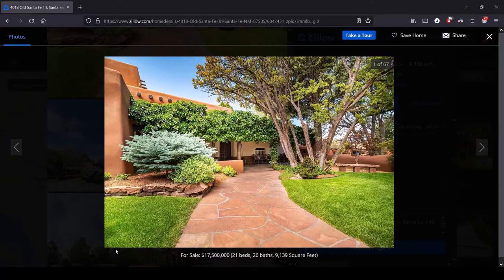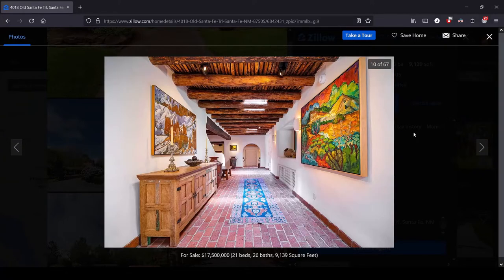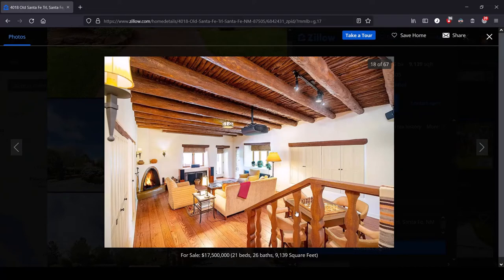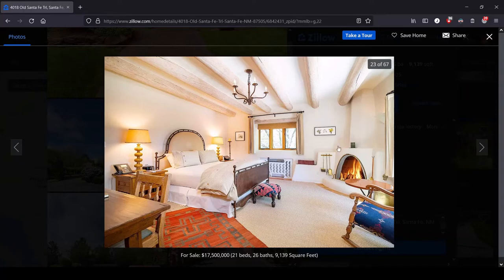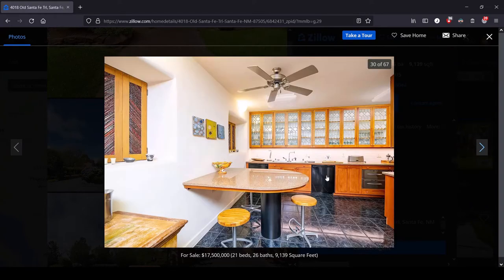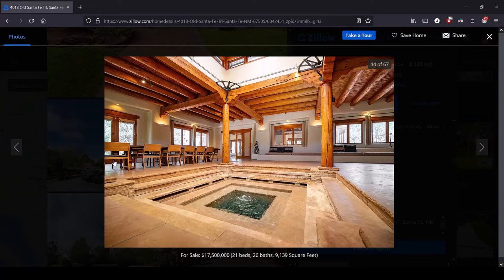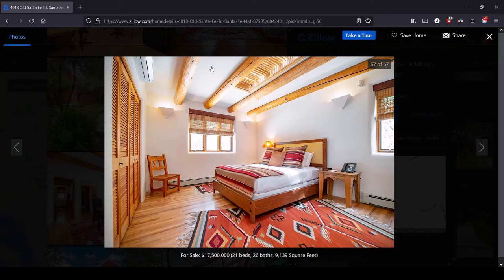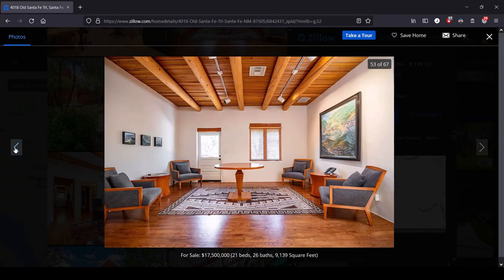New Mexico: the Most Expensive House for Sale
I'm not gonna lie, this house is cool as hell.